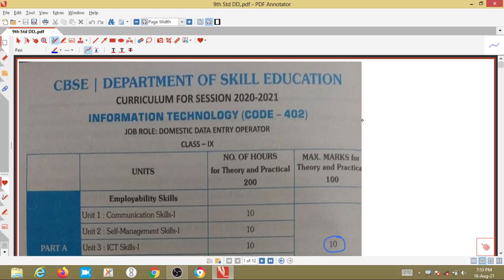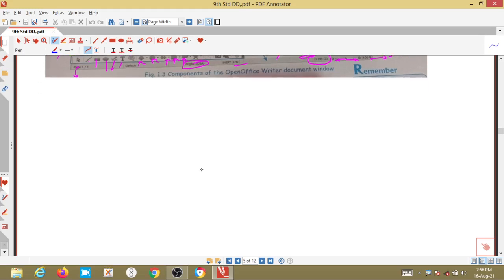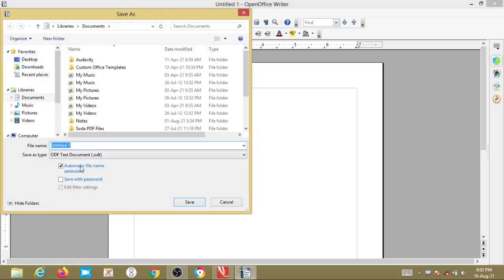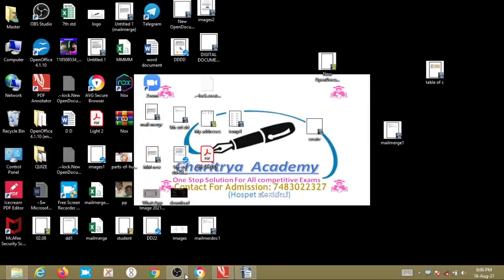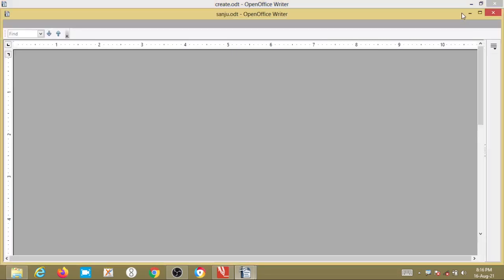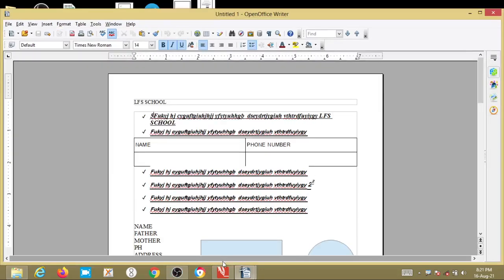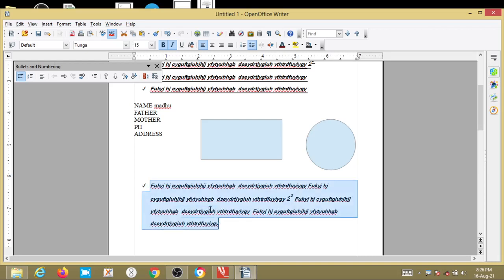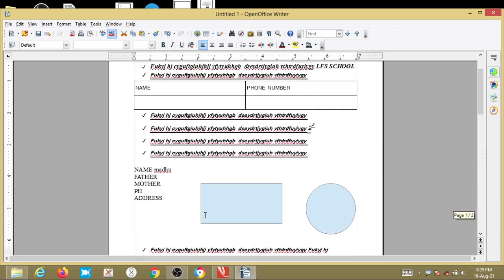DD-CREATE NEW DOCUMENT &TEXT SELECTION